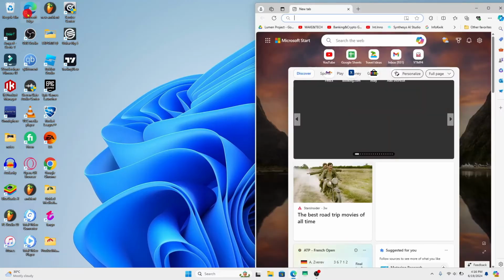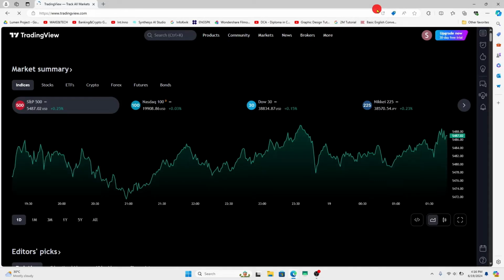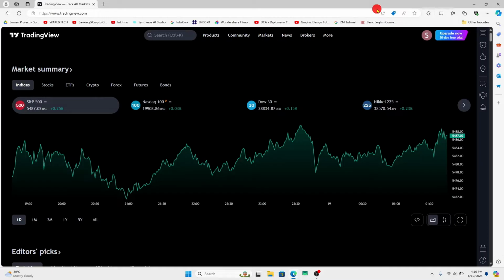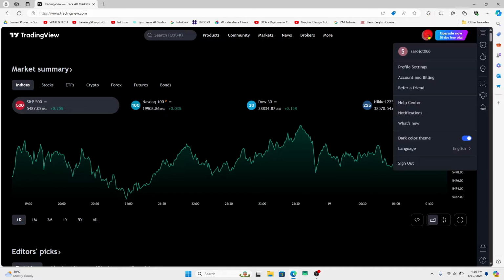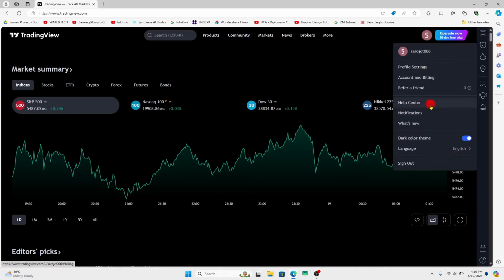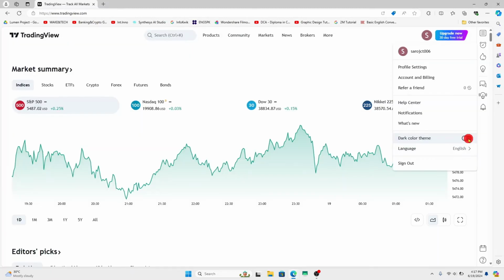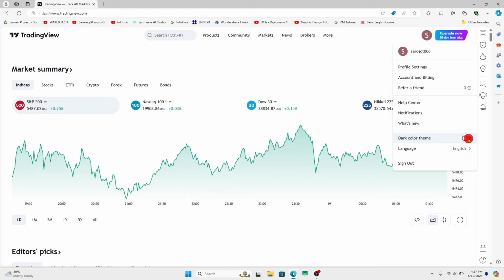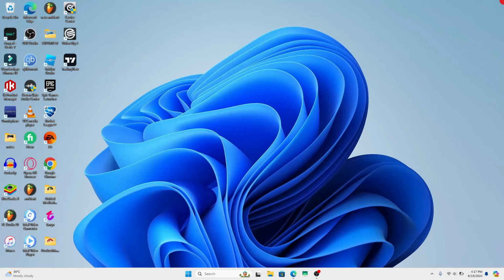How to Change Your Background on Tradingview? 2024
Learn how to customize your TradingView charts by changing the background color with this easy-to-follow tutorial. Personalizing your chart background can make your trading experience more comfortable and visually appealing.